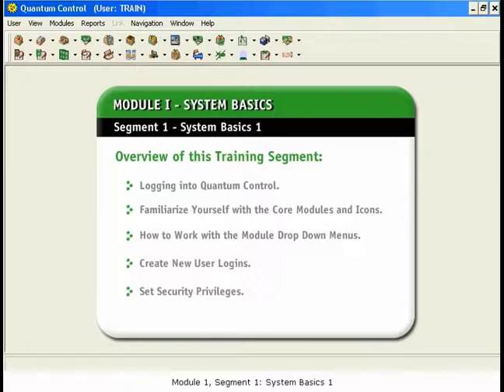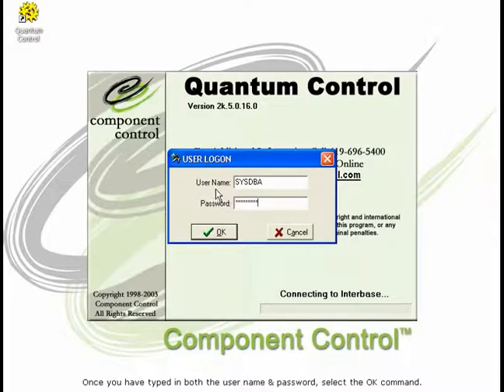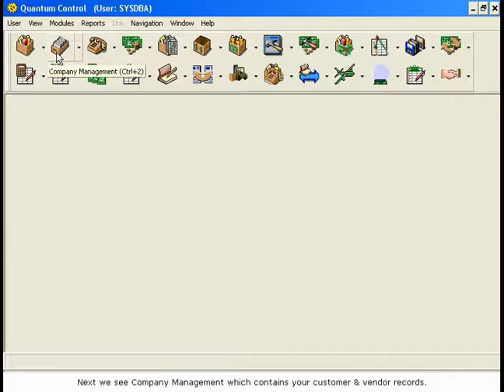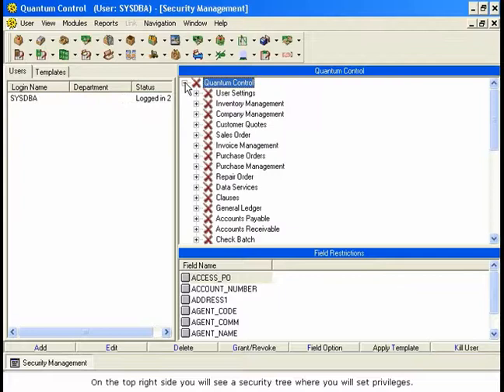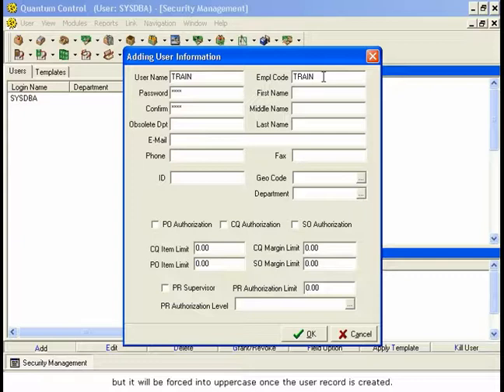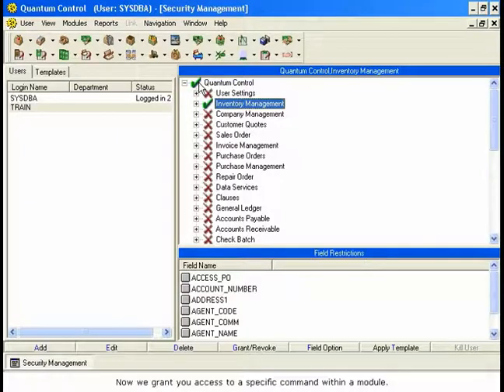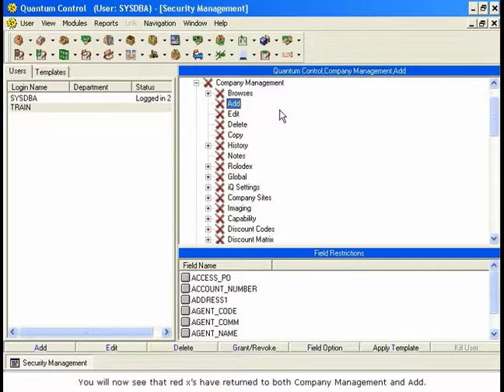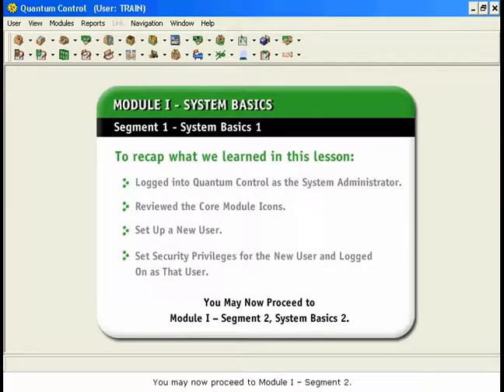Quantum Control System Basics - Part 1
Module I: System Basics - Segment 1: System Basics 1